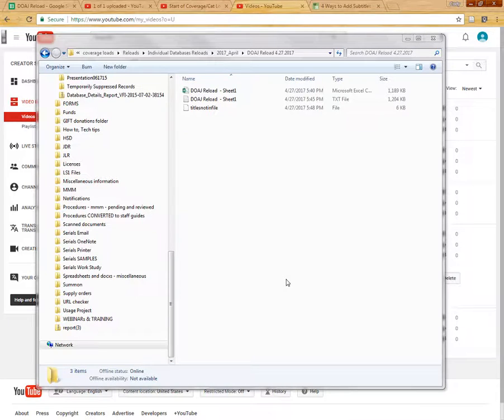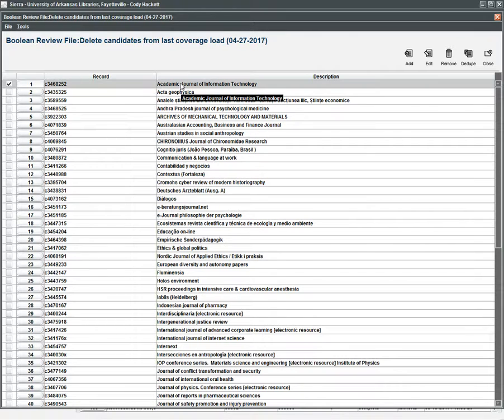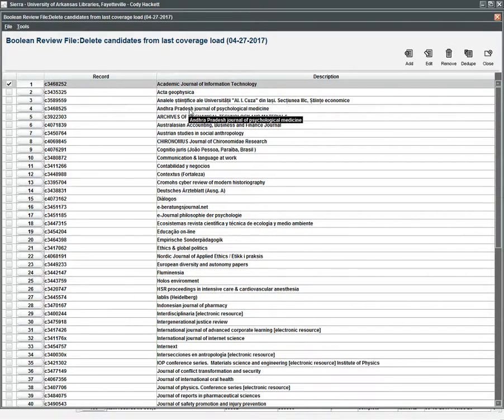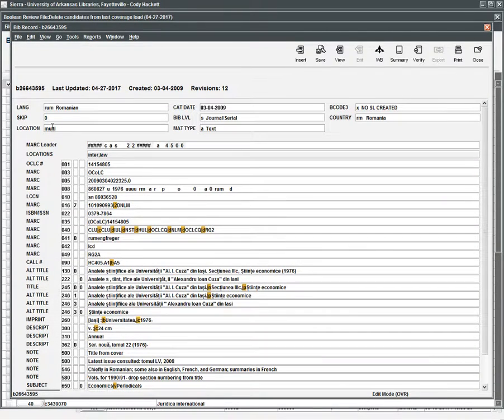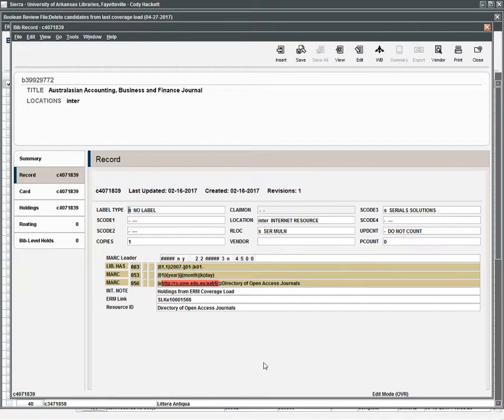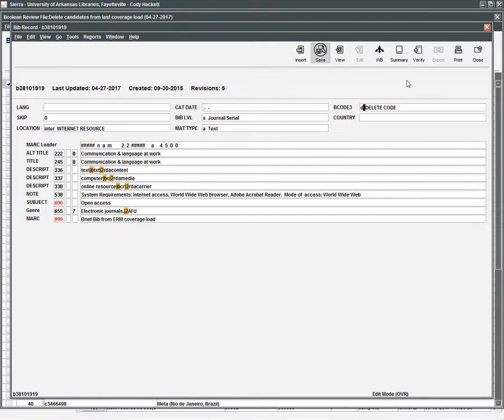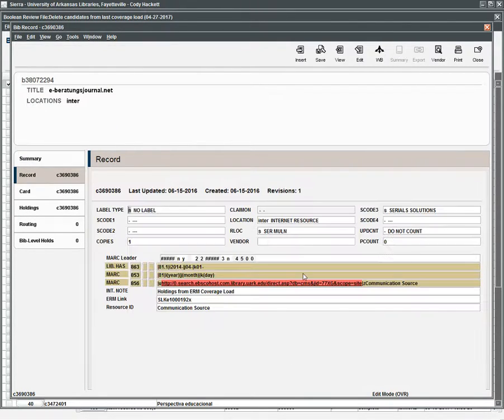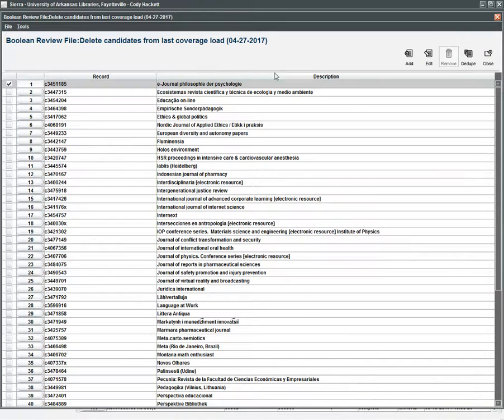Titles Not In File Review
Reviewing the Titles Not in File